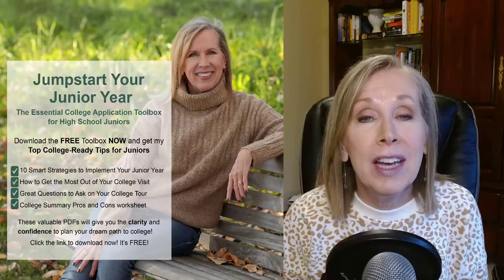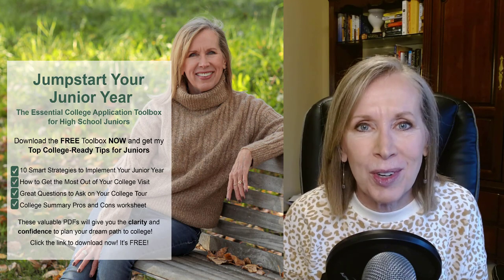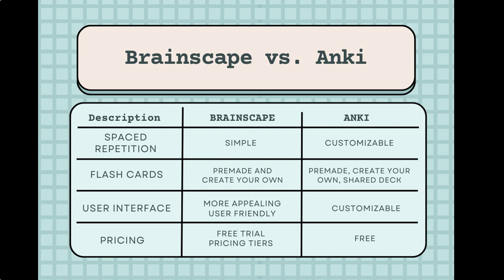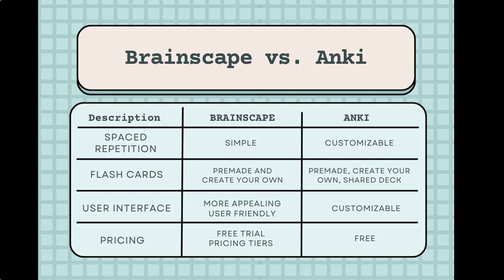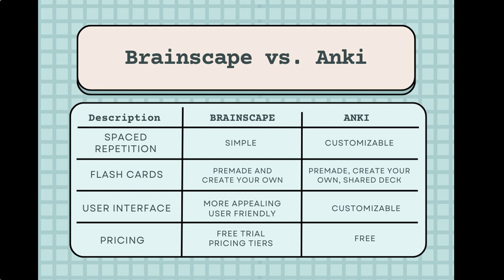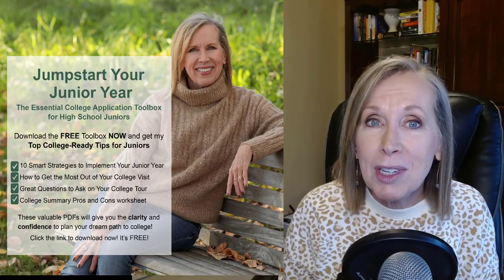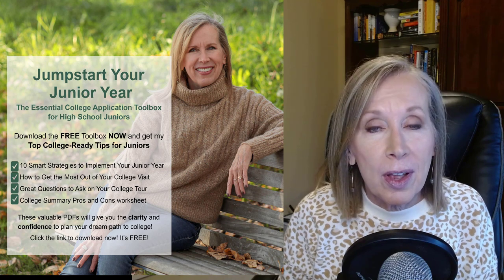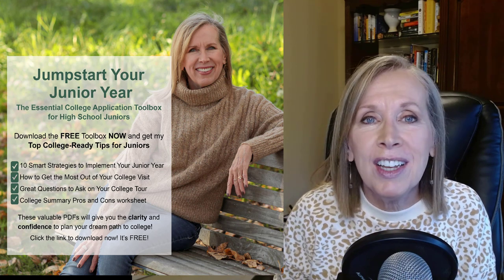SAT Vocabulary Study Tools | Brainscape vs. Anki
Are you prepping for the SAT and you already know your vocabulary skills may need a little help? Well, you’re in the right place because I will be sharing two valuable study tools that will up your vocab game in no time, Brainscape and Anki!

Here is the FREEBIE I promised!

ANOTHER FREEBIE!
10 Great Questions to Ask On Your College Tour, click here for my FREEBIE WORKBOOK,

Essay Express - Need some extra help with your essay? This course will easily and quickly get to the finish line! Click here for more info and to purchase,

How to Create an FSA ID | A Step By Step FAFSA Guide For Students and Parents